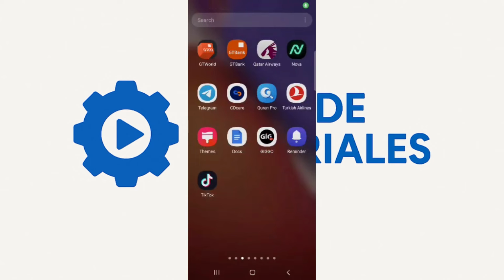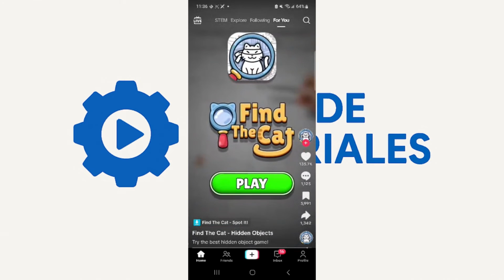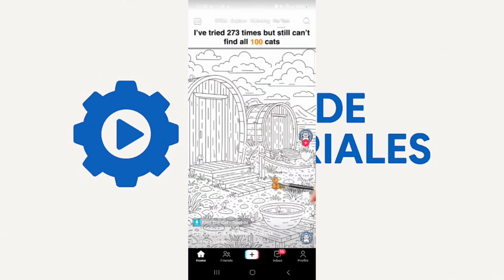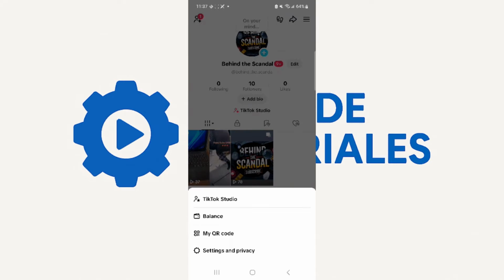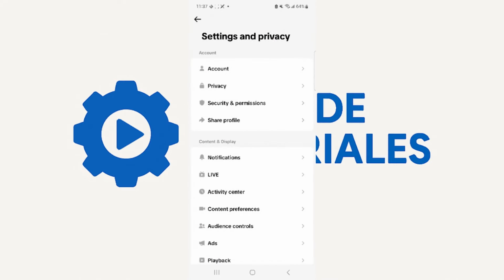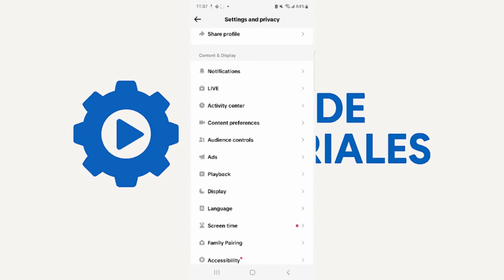How To Watch Adu.lt Content on TikTok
Are you wondering how to find and watch age-restricted or adult-themed content on TikTok? In this video, I’ll walk you through how TikTok’s algorithm works, how to adjust your settings, and how to explore more mature content safely and responsibly.

📌 What you’ll learn:
- How TikTok filters sensitive content
- Adjusting your TikTok content preferences
- Tips to view more open or unrestricted videos
- The importance of responsible content consumption